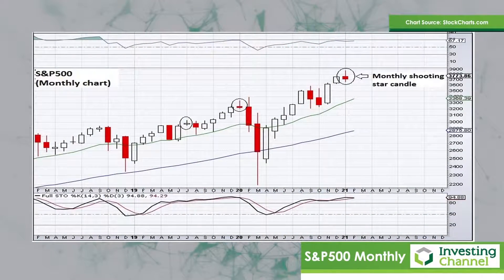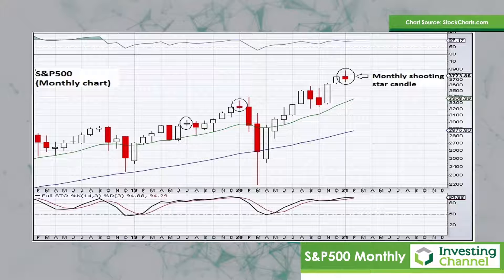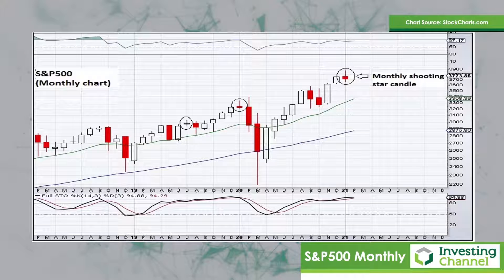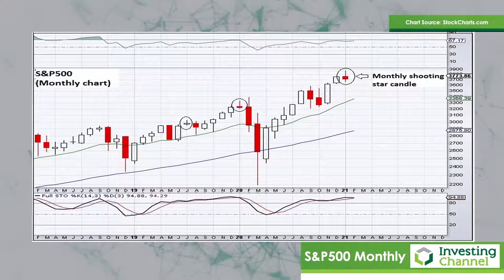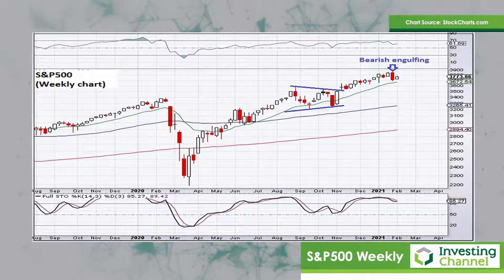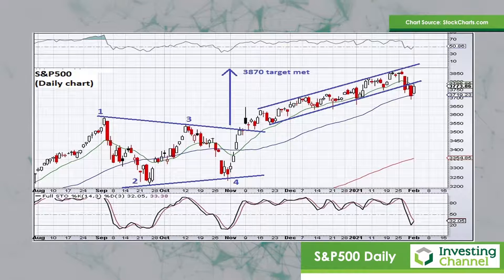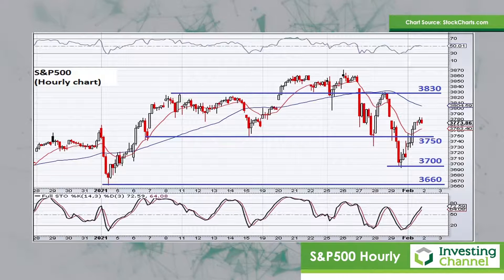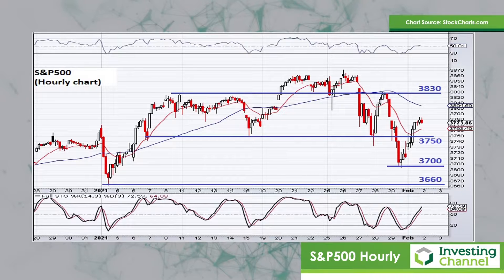S&P 500 in Focus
Garth focuses on the S&P 500, looking at it from a monthly perspective right down to an hourly ticker. Is the index continuing on it's upwards trend, or has their been a bearish breakout?